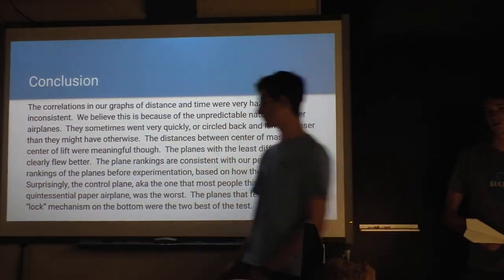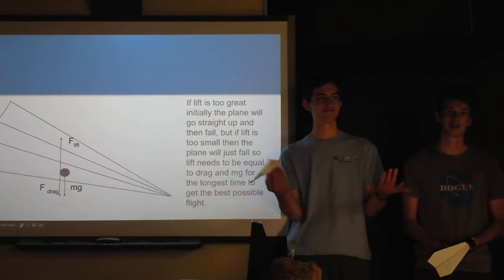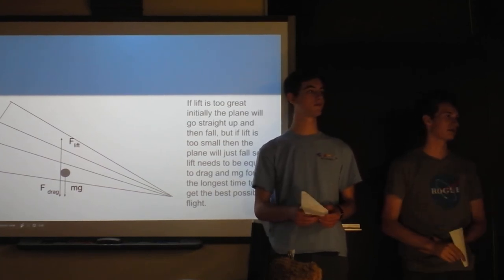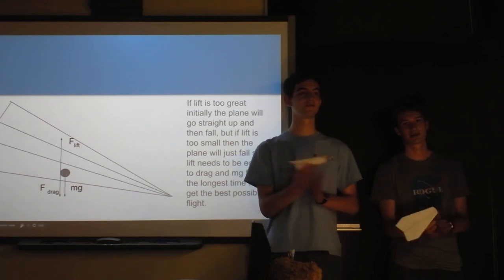Indie Lab - Paper Airplane Weight and Lift Distribution Affect Flight Distance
These students are in their first year of physics!  Get excited!